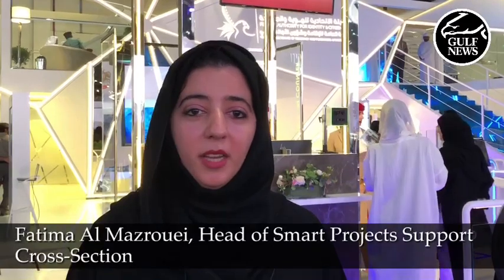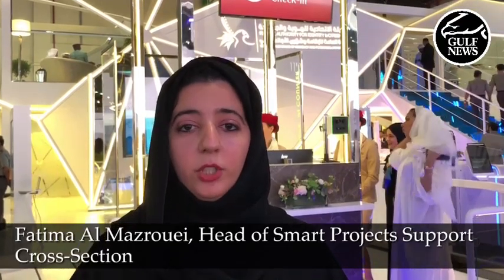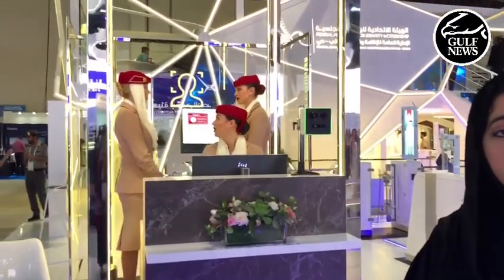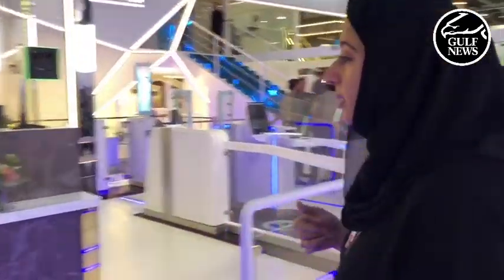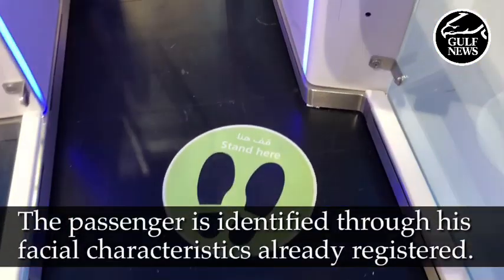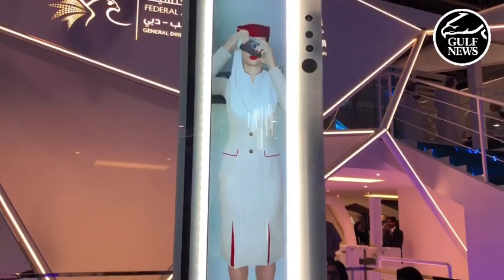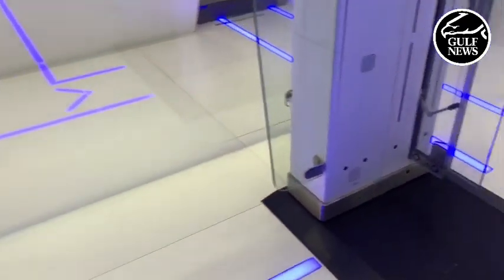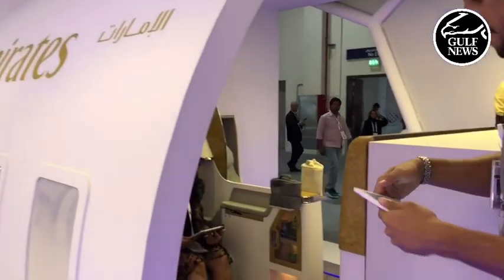Gitex 2019 Technology Week: Biometric Facial Recognition check-in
Gitex 2019 Technology Week is taking place. We took a look at the biometric check-in system by the  Federal Authority for Identity and Citizenship and Emirates airlines. See how it works. Visit gulfnews.com for our detailed report.